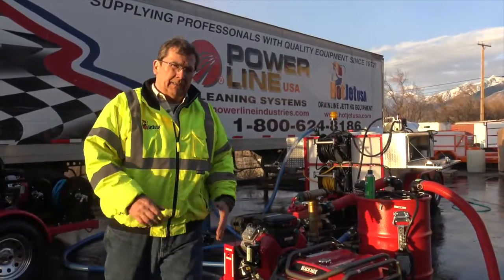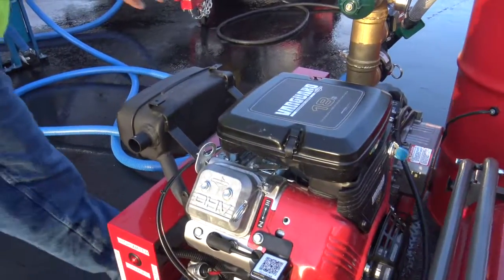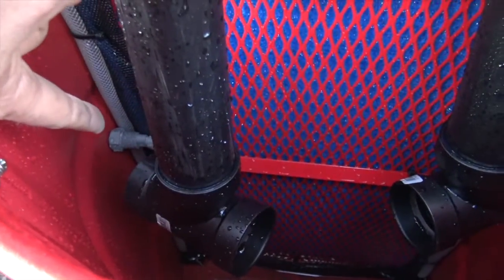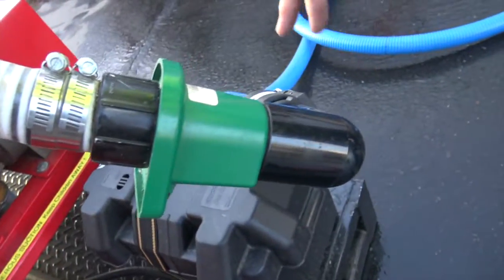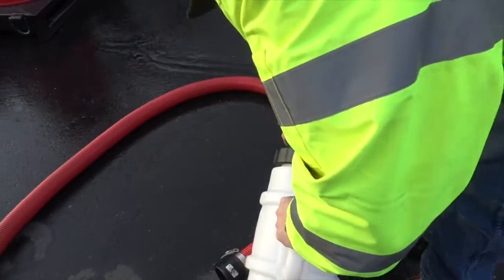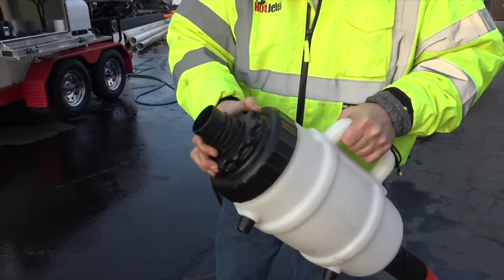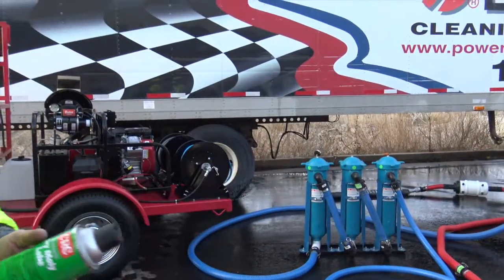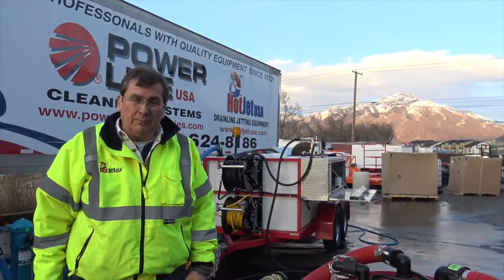Pressure Washer Power Washer Enviro Filter Pod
Custom built mobile environmental pressure washer skid mounted vacuum and filtration system. This environmental filtration system can be added to your existing power wash system to keep you in compliance with federal environmental laws.